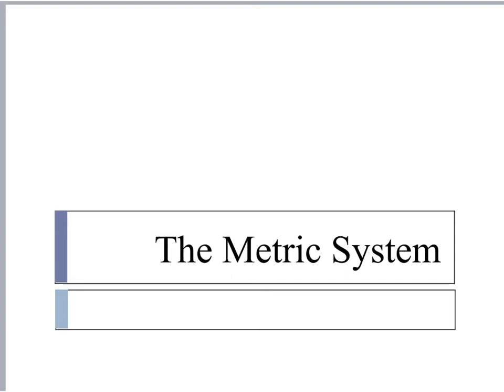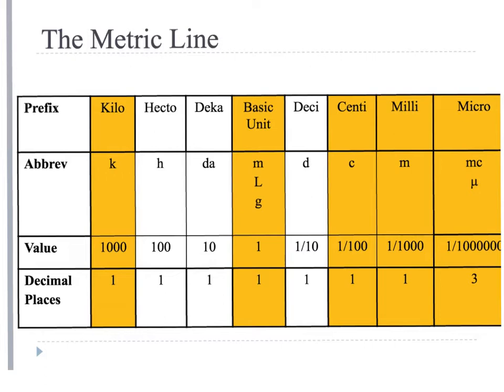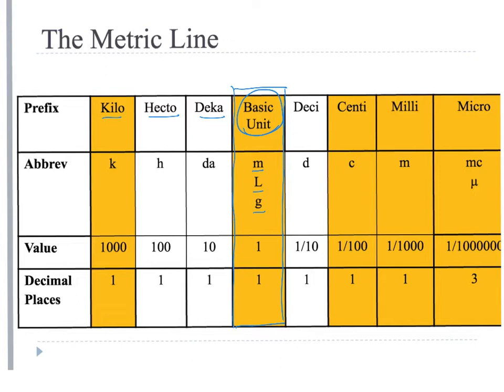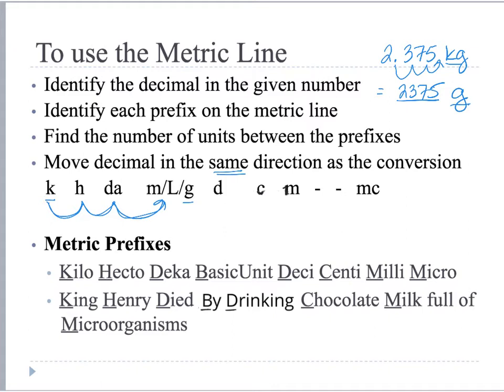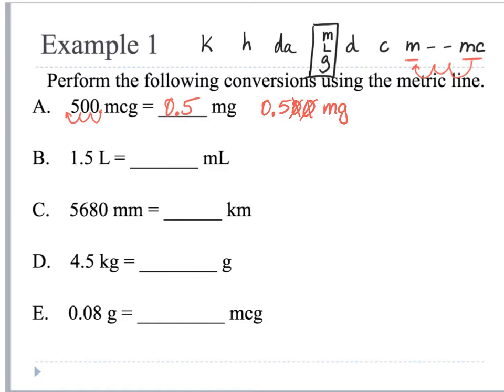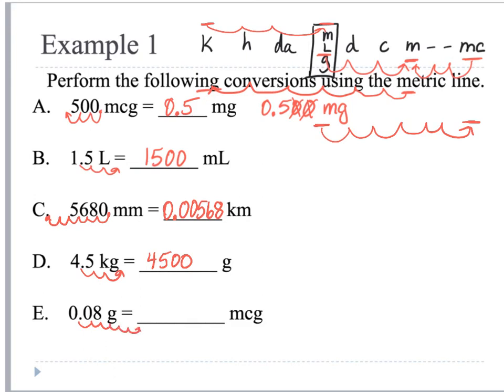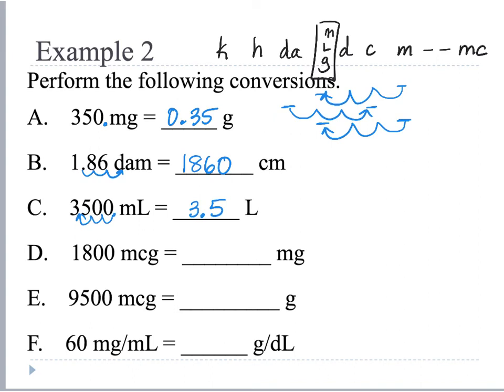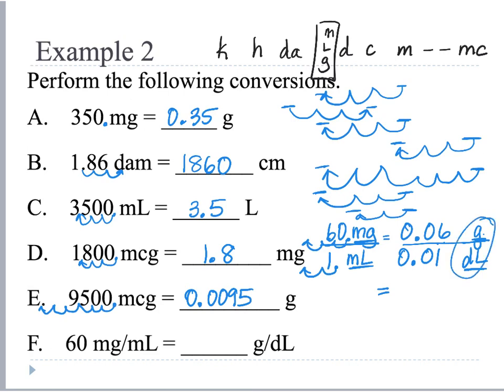The Metric System